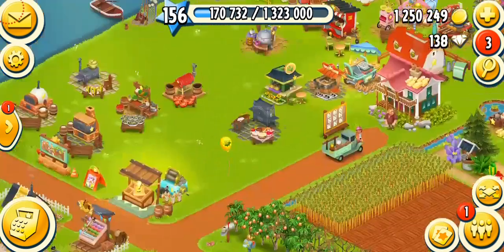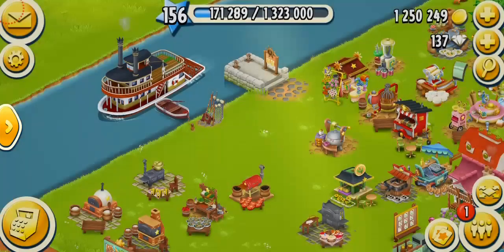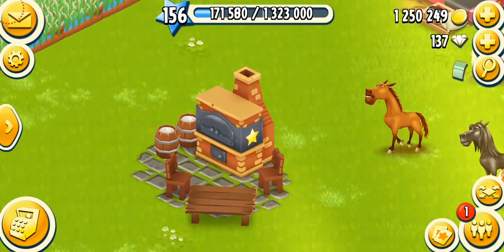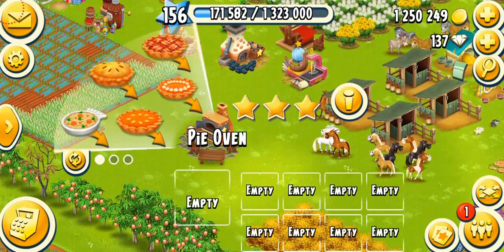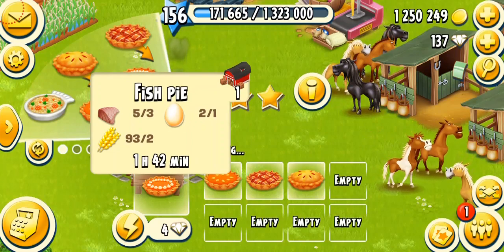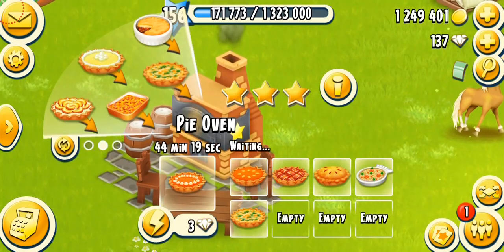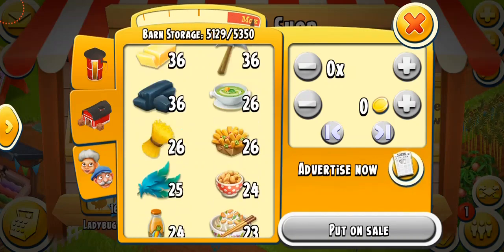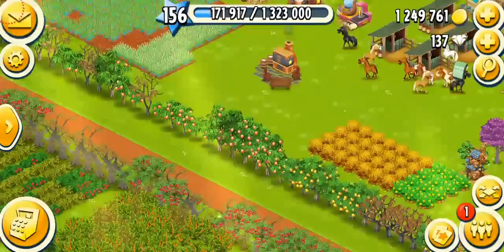Hay Day - Pie Oven (Guide)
Hay Day Machines - Pie Oven (Guide)
In this video I am talking about the machine Pie Oven and all the different pie products that it makes. It unlocks at level 14 and is one of the most useful machines in the game. Watch and enjoy the video as I go into a full detailed analysis of it!